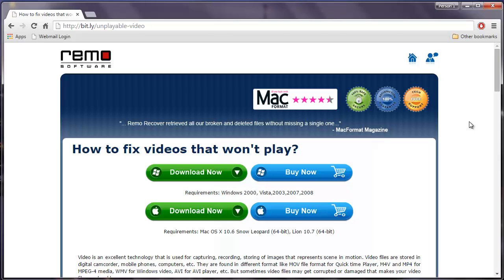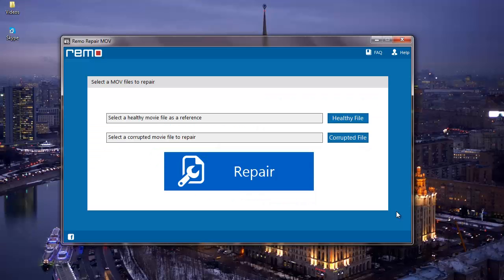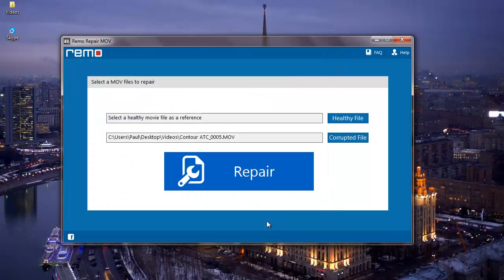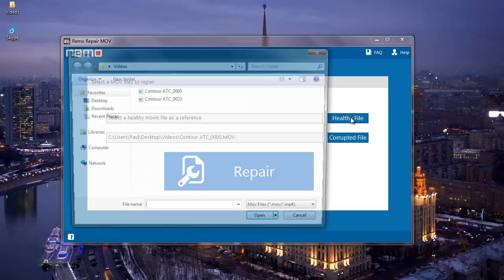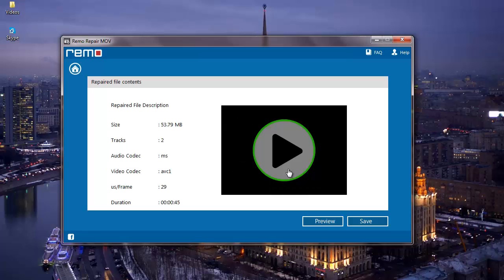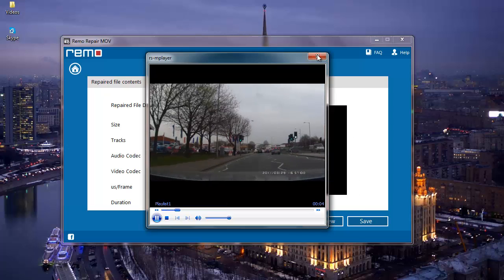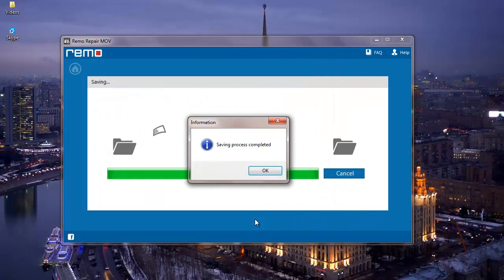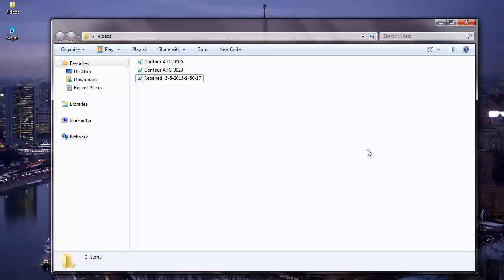How to Fix Videos that Won't Play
Want to repair and play unplayable videos on your computer? Then visit the above link and download the video repair tool which can fix all the unplayable videos on your computer. This video repair software repairs all the unplayable videos in a safe and easy manner. It is also the most recommended application for repairing videos that don't play on any media player on Windows as well as on Mac OS. This software comes with the best interface to fix unplayable videos on your computer and is fast as well.

Just visit the above link and download the MOV repair tool on your computer and start to repair all your unplayable MOV videos today!